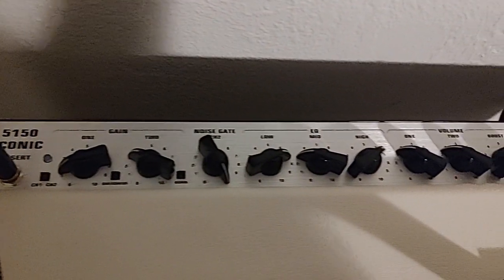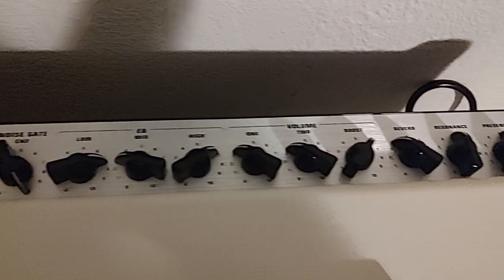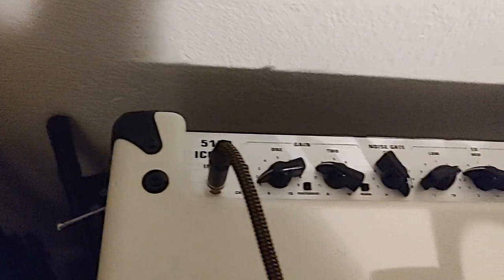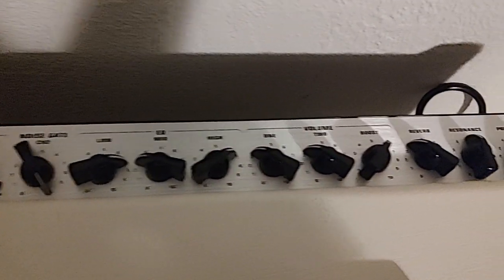5150 Iconic 40 Watt Combo! Full Review and Demo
This my personal amp, a heavy gain hitter, and a perfect Swiss Army Knife!